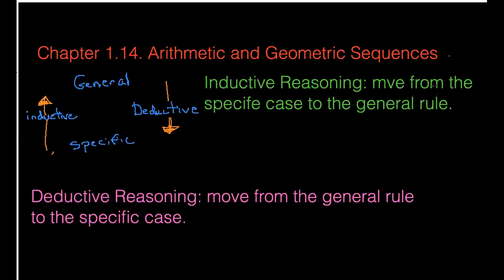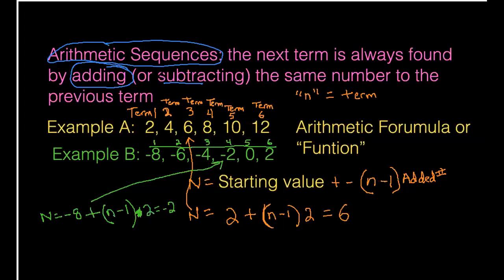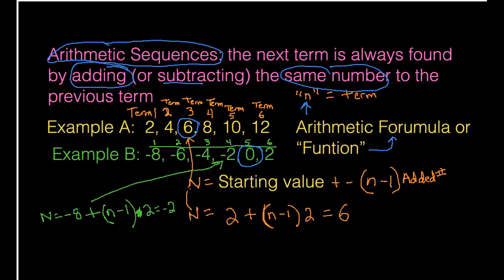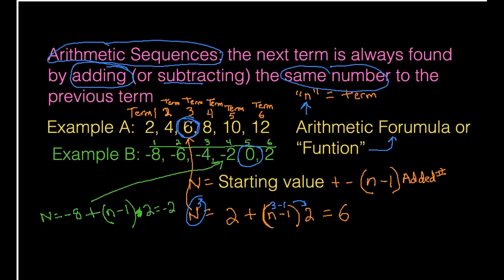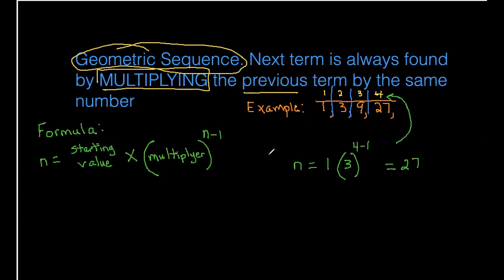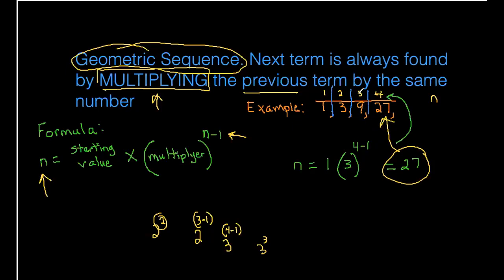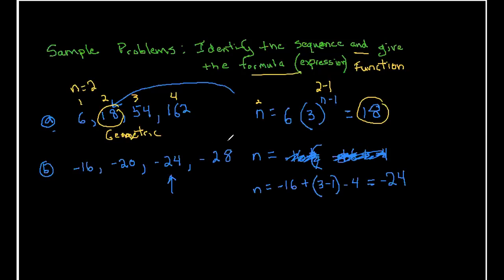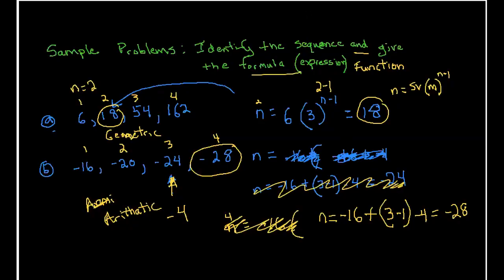Chapter 1 14 Arithmetic and Geometric Sequences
How to Understand:
1. Deductive reasoning
2. Inductive reasoning
3. Arithmetic sequences
4. Geometric sequences